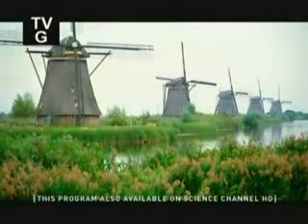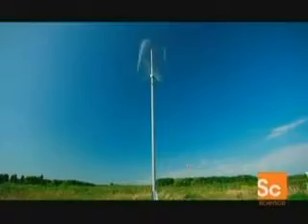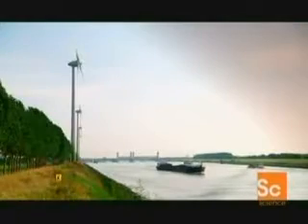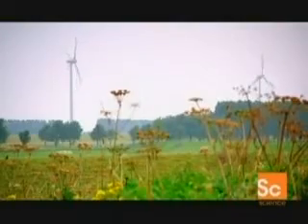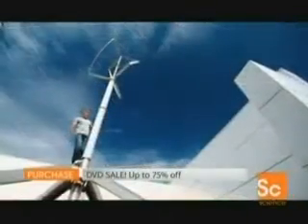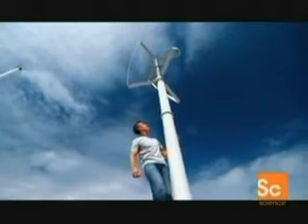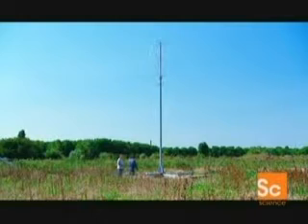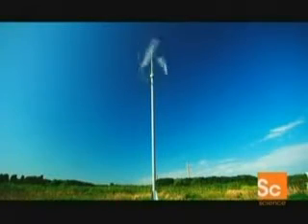TURBY Vertical Axis Wind Turbine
TURBY Vertical Axis Wind Turbine. Small foot print, low noise.